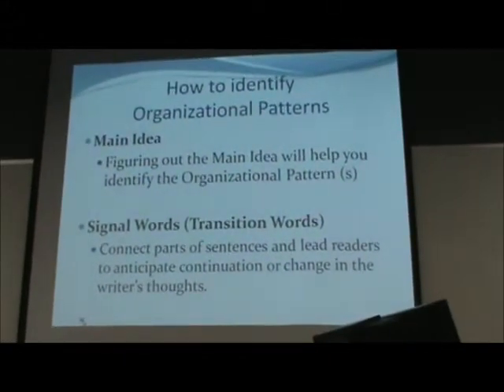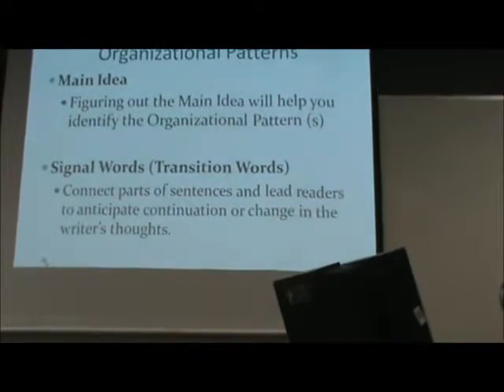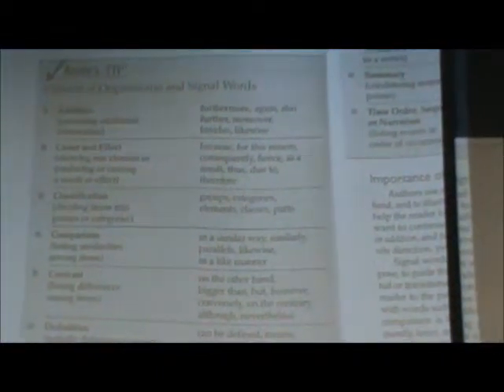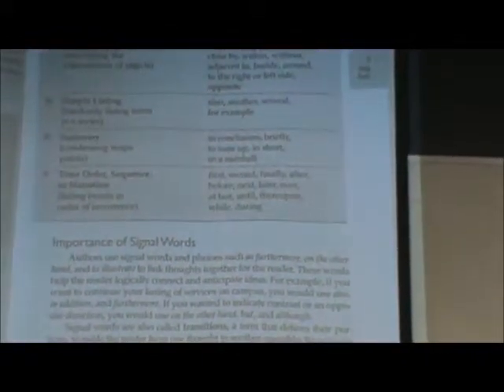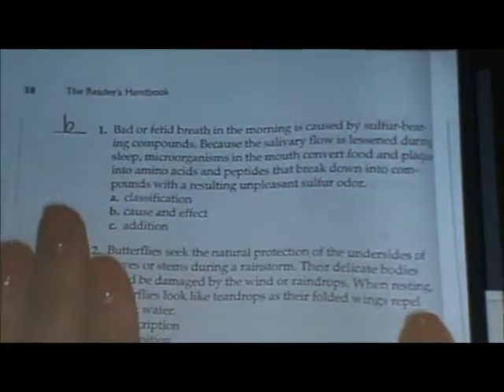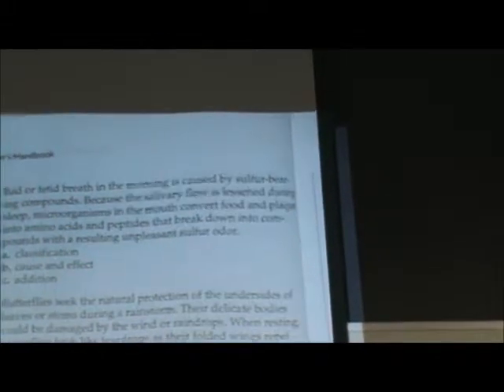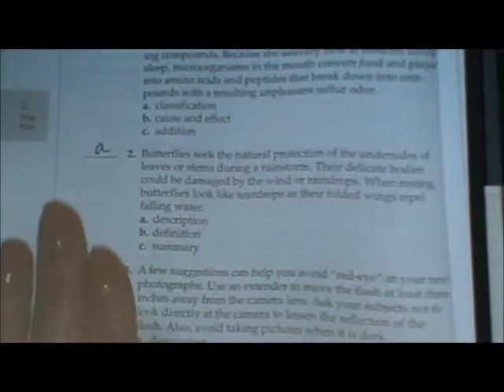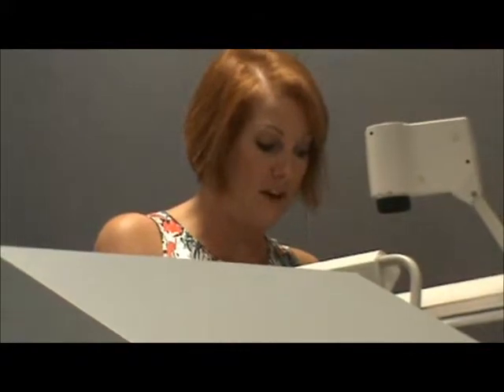Skills & Strategies Ch 2